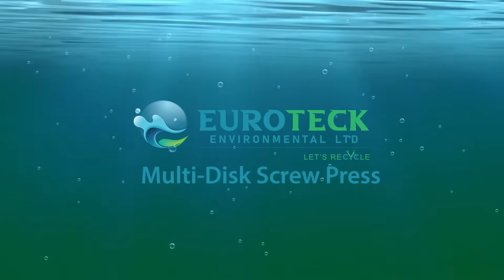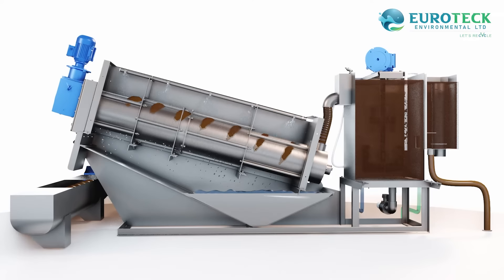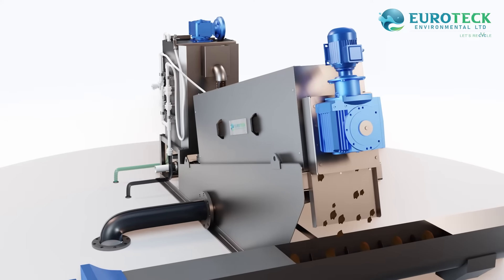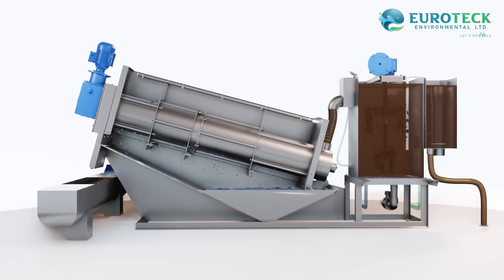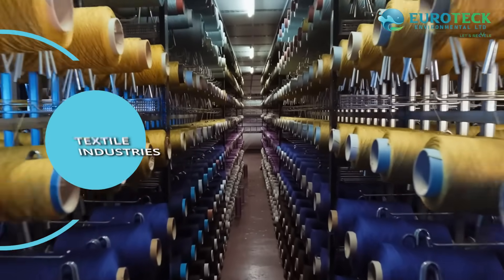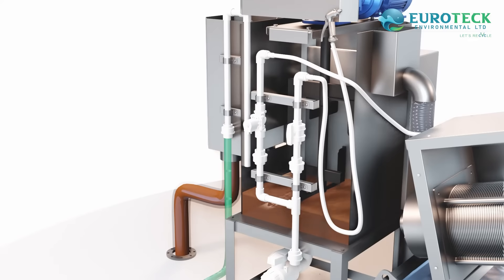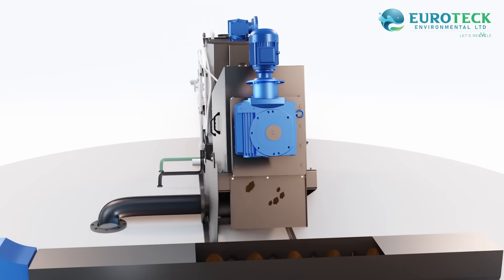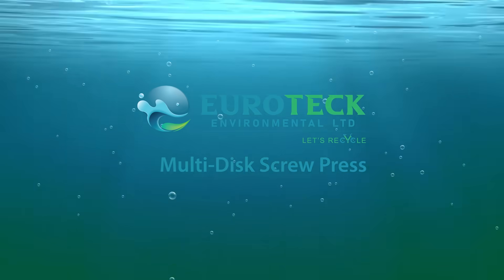Euroteck Sludge De Watering Machine – Multi Disk Screw Press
EUROTECK Multi-Disc Screw Press  - it is equipment that provides the most efficient method of dewatering for municipal wastewater treatment plants and a wide range of industrial sewage sludge.

Main fields of application for screw press are:
- Wastewater treatment plants
- Water treatment plants
- Food and processing industries
- Biogas complexes
- Oil and gas industry
- Paper and pulp
- Tannery
- Textile

More information about EUROTECK Multi-Disc Screw Press -